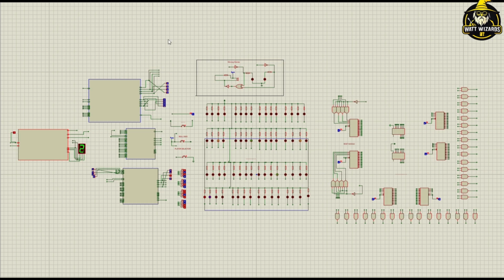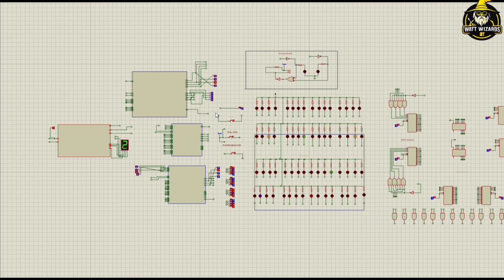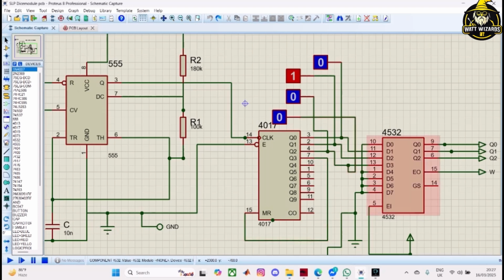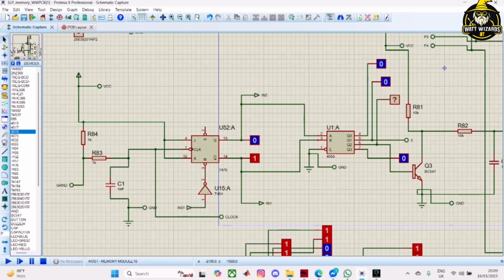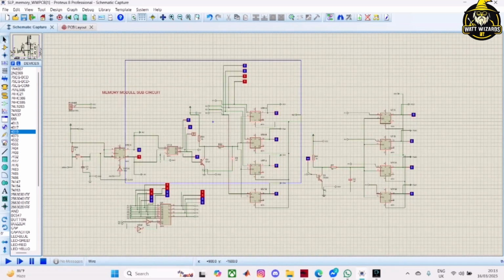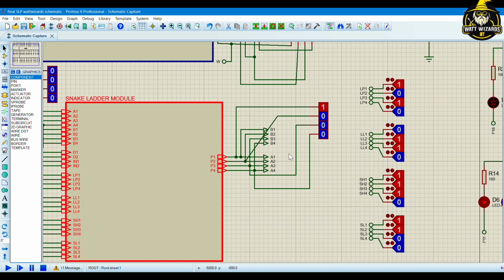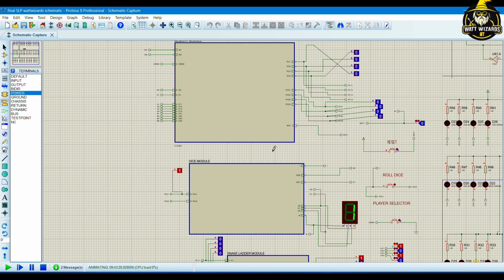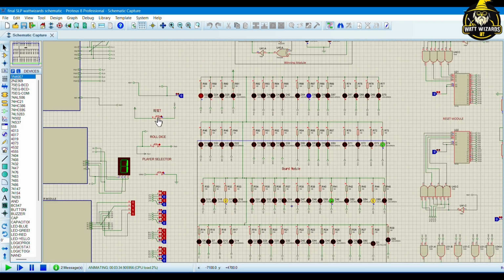DIGITAL SNAKE LADDER GAME PROJECT - WATT WIZARDS ⚡🧙